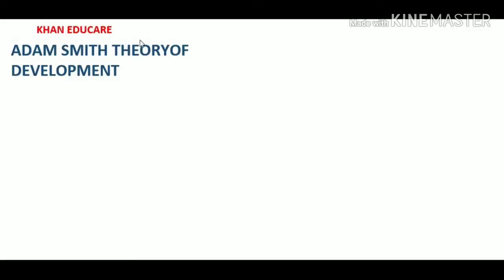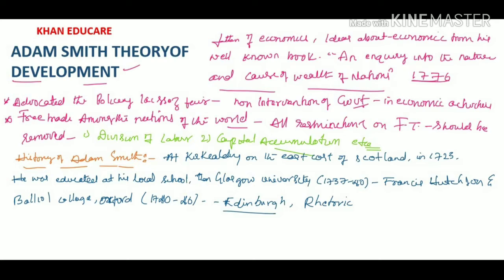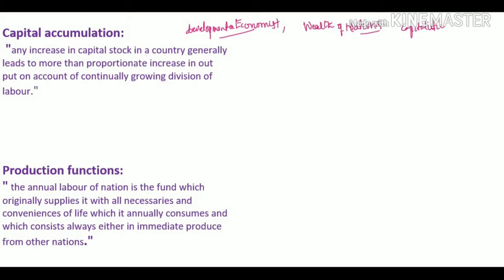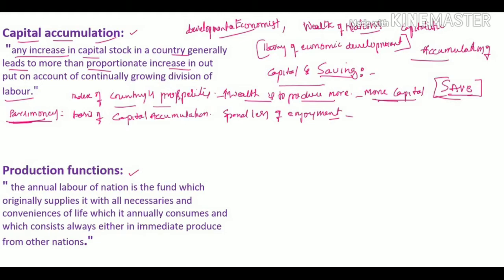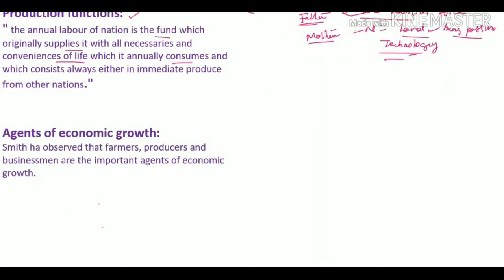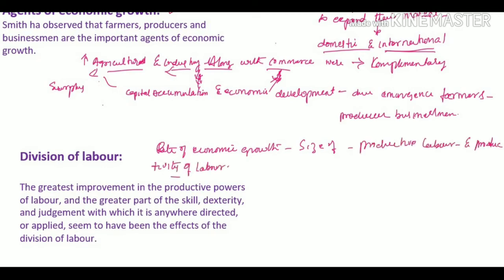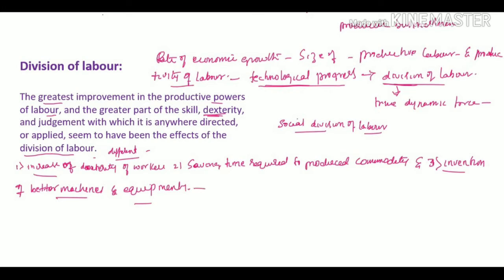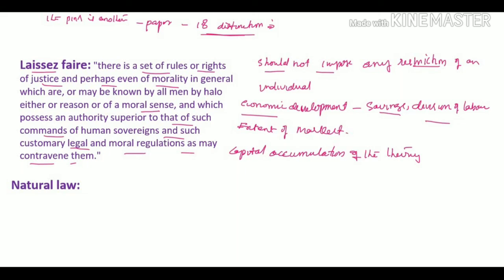ECONOMICS_ ADAM SMITH THEORY OF DEVELOPMENT.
early life of Adam Smith, his carrier, introduction to theory,  capital accumulation, laissez Fair policy, free trade, production function, business cycles.division of labour, etc